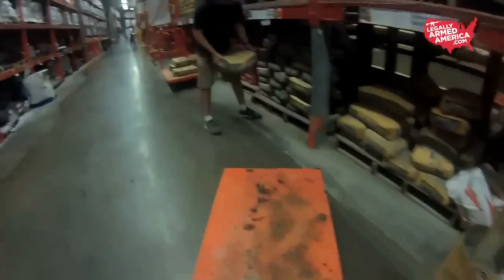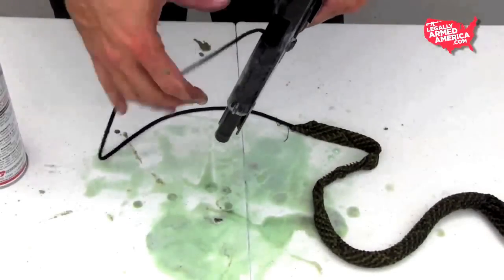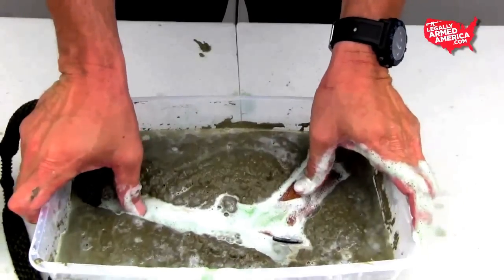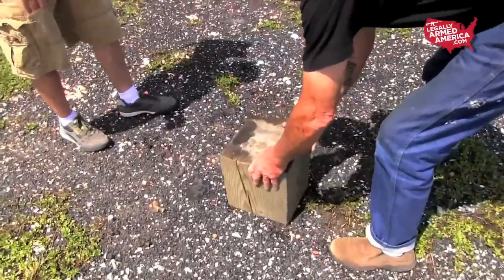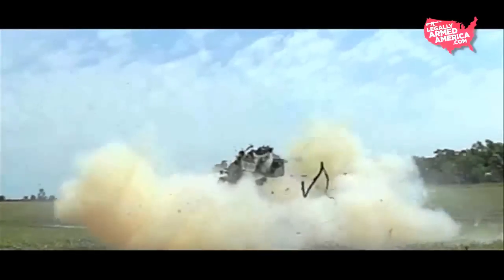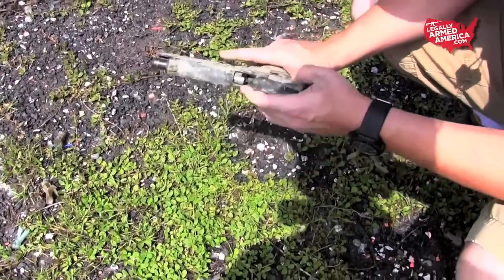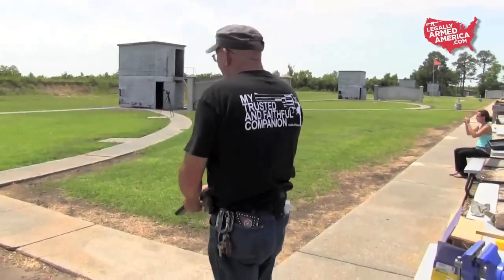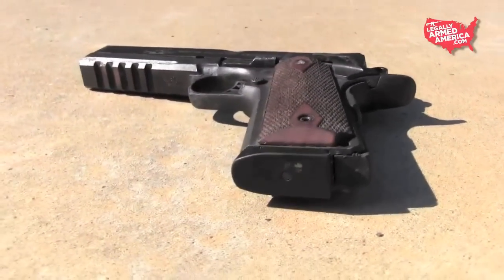1911 blasted out of concrete with binary explosives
You've seen our Rock Island Armory 1911 shot with buckshot out of a block of ice, dropped 3 stories, thrown in a pond, etc.  Now we blast it out of a block of ice with a pound of binary explosives in our latest Gun Bullies segment.  NOTE: We did not use "tannerite".  (That's for the Tannerite lawyers!)  Our experience is that Tannerite brand binary explosives have a tendency to harden inside their Tannerite containers if they sit for a period of time before being used.